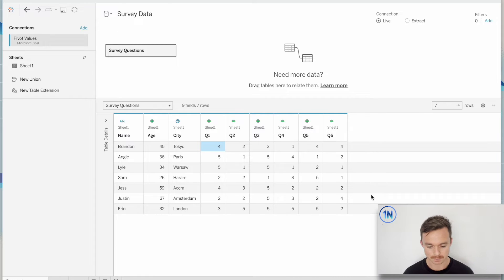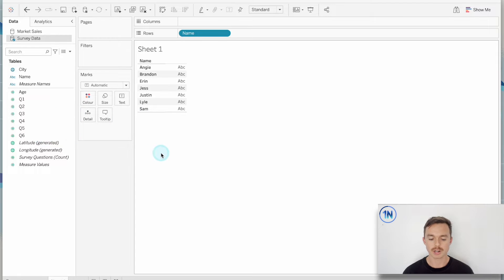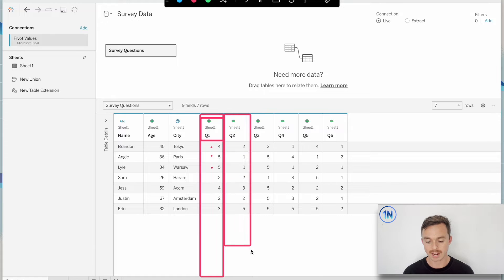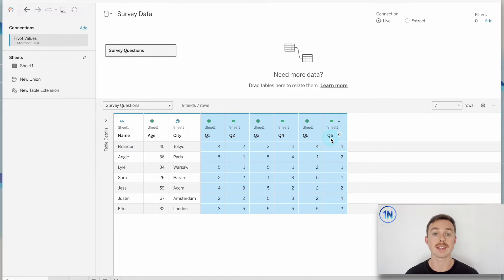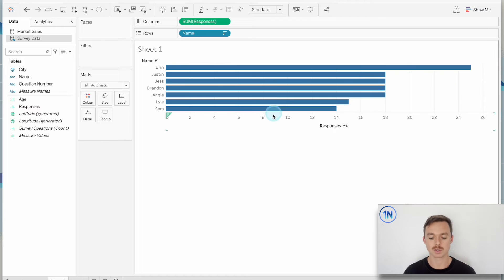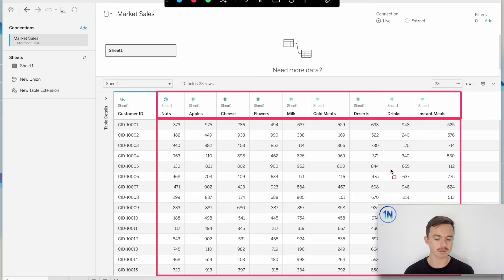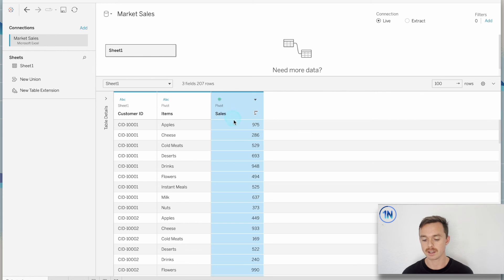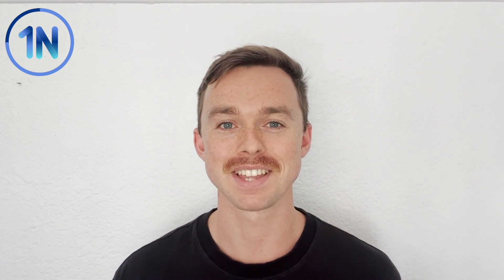How to Pivot Columns in Tableau Desktop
Description:
Getting the structure of our data correct for Tableau Desktop can make a huge difference. Tableau is pretty picky about the way it wants our data to be formatted. Generally, each column should be a new dimension or measure.

But, sometimes, we run into tables of data that have a single dimension (or measure) split over multiple columns. In that case, Tableau won't be able to work with the data optimally. For instance, if we had a new column for every year in our dataset, we'd be limited to viewing each year as a single field in our worksheets. That would significantly reduce the kinds of analyses we could perform in Tableau.

So, by using Tableau's pivot function, we can move columns to rows in our data source, allowing us to ensure that each column is a new measure or a new dimension.